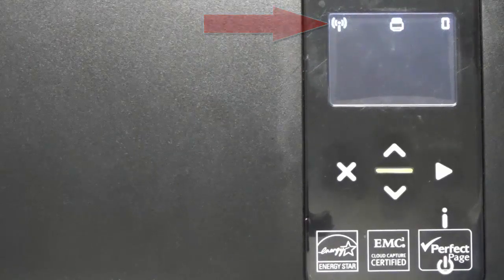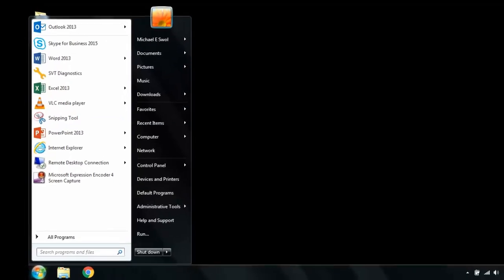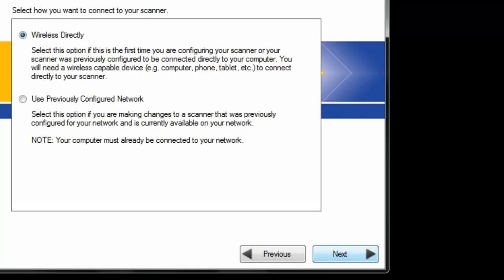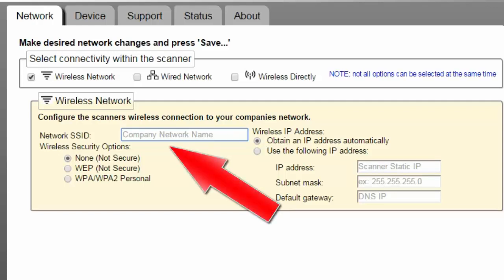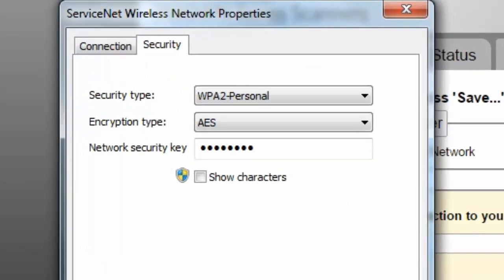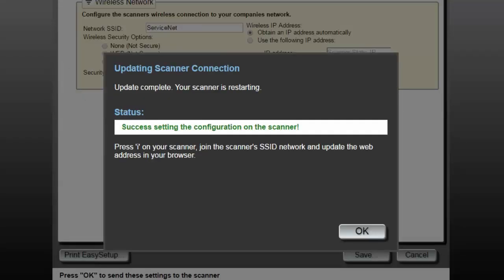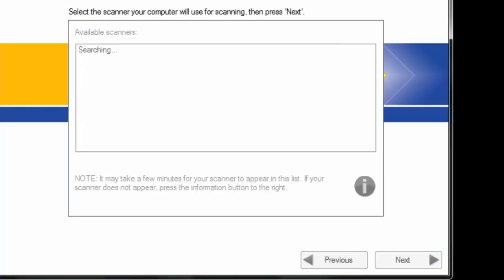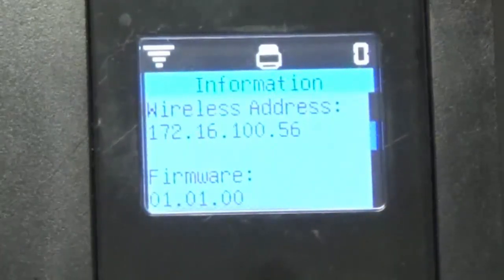Change scanner configuration from Wireless Directly to Wireless Network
Learn how to change scanner configuration from Wireless Directly to Wireless Network. This procedure uses the Setup and Connectivity Wizard, then the scanner website to change the configuration. (Kodak i1100WN Series Scanner)